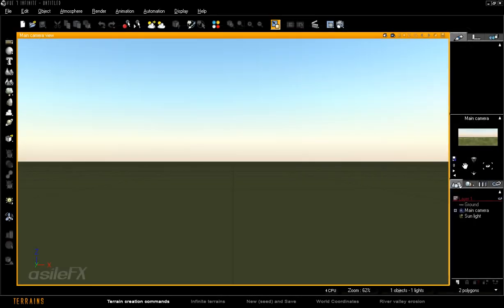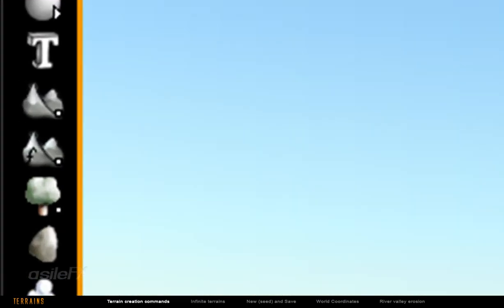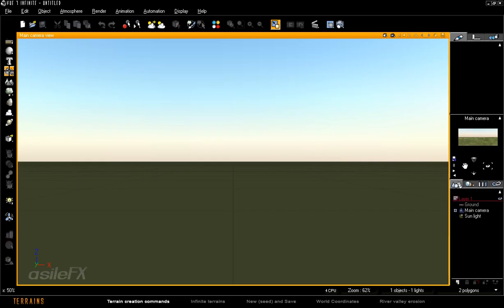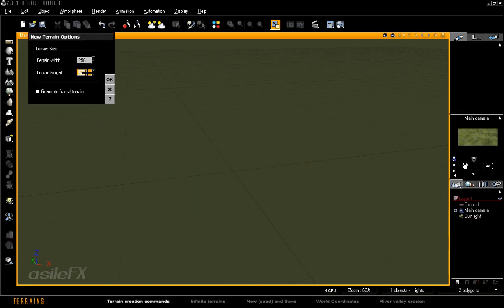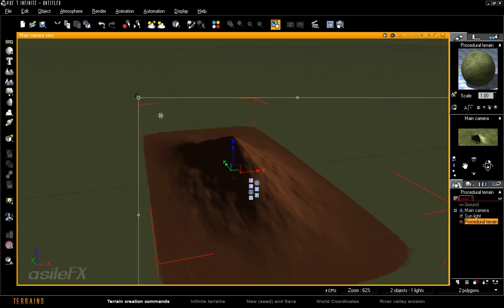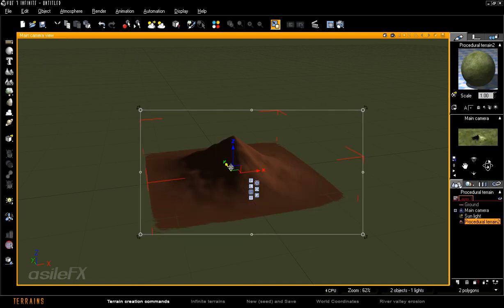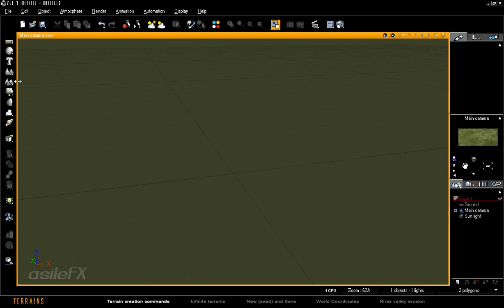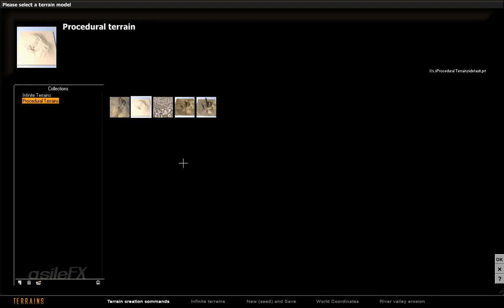Vue 7 wn | Terrains - Creation Commands